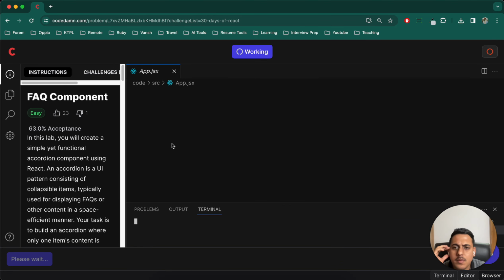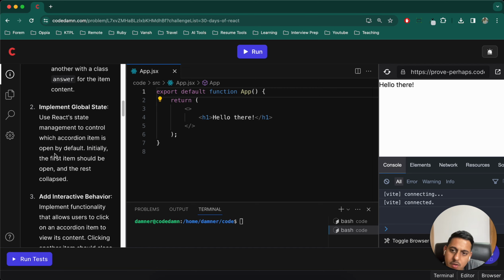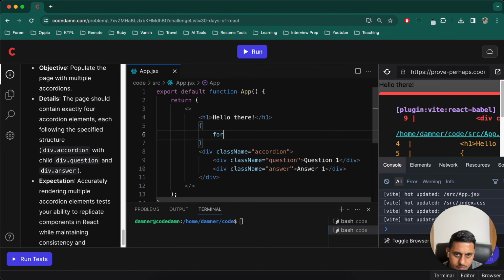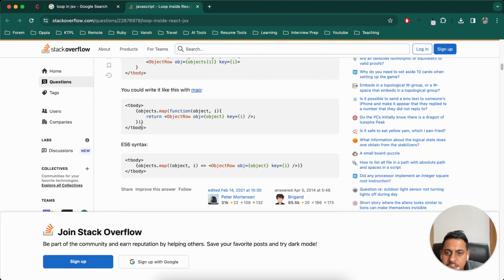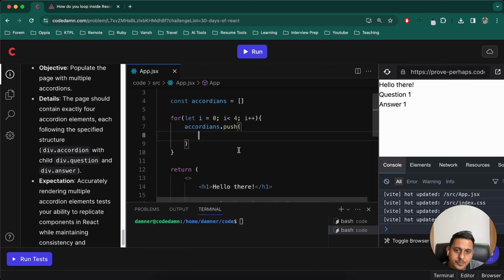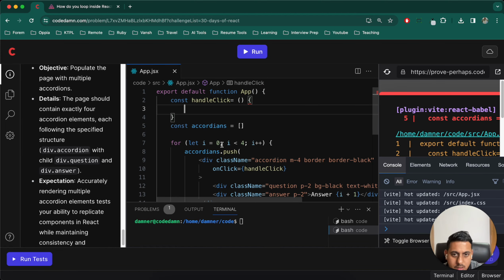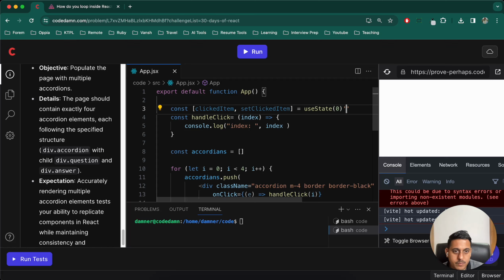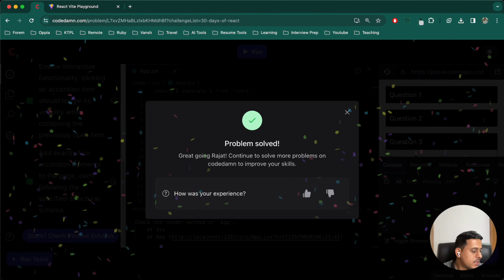Day 17 - FAQ Component - 30 Days of React Challenge with Codedamn Certificate